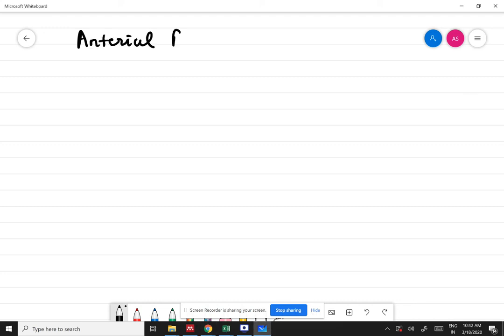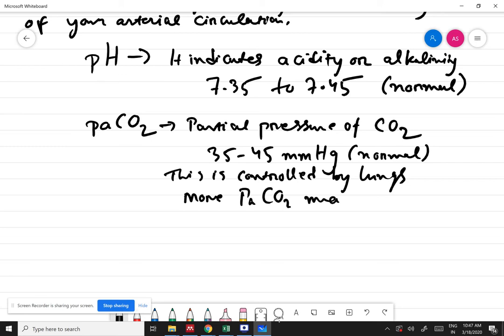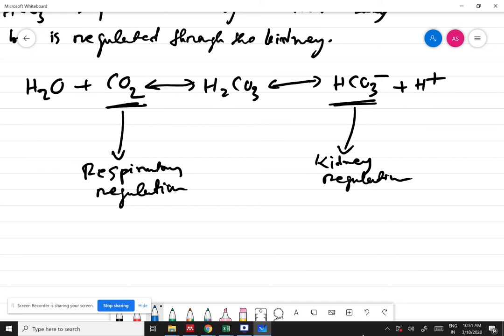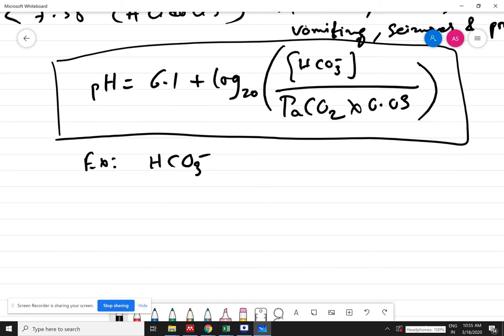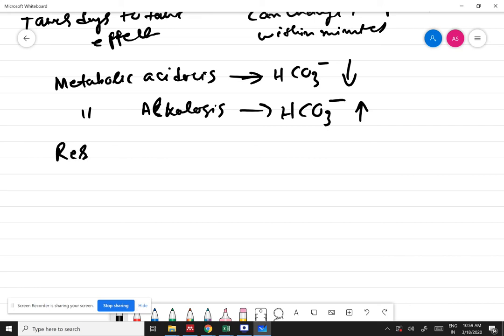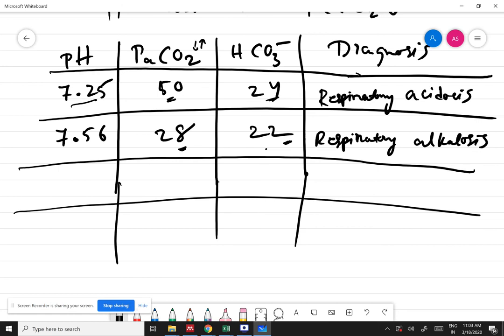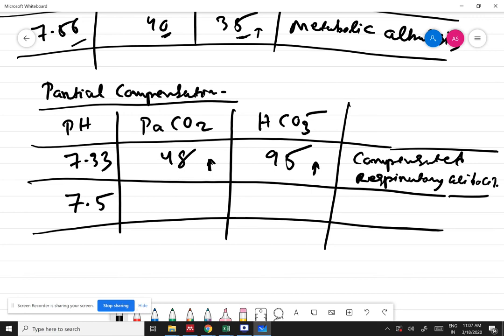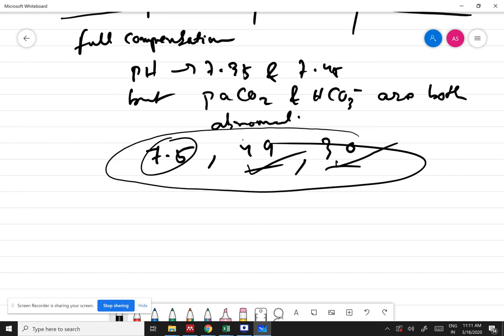Lecture15: Arterial Blood Gas (ABG) Analysis